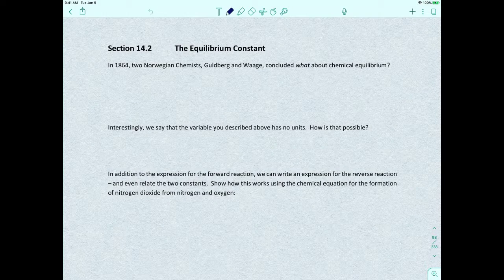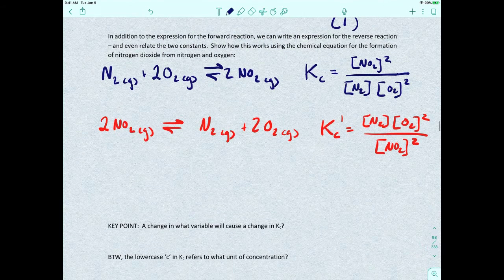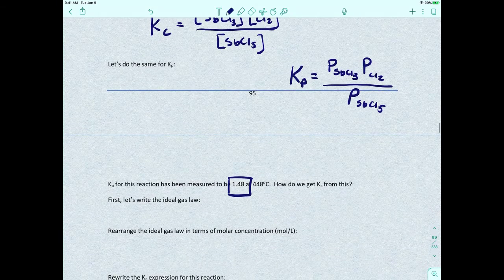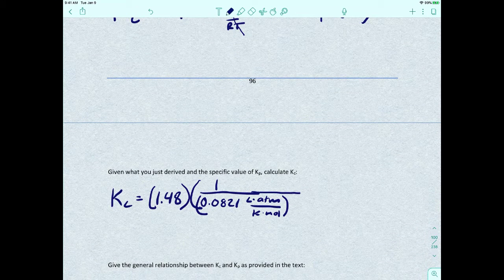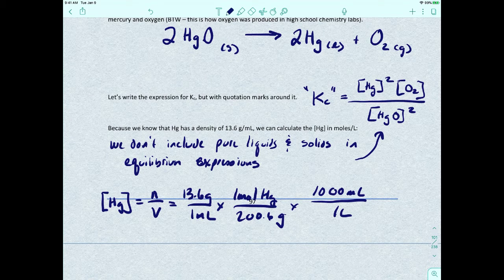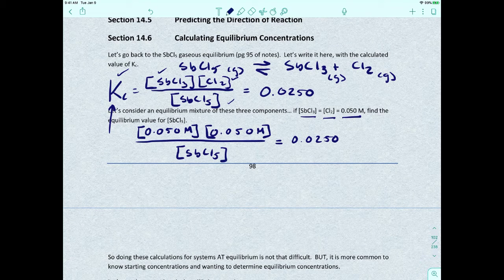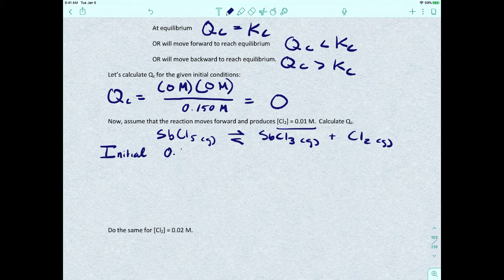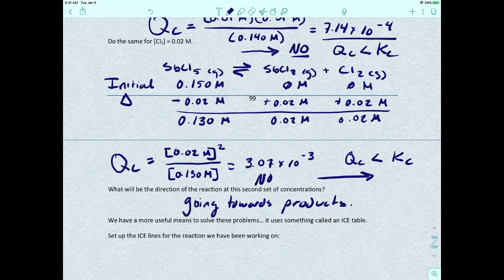Equilibrium #2 - Writing Equilibrium Expressions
In this video, students learn how to write an equilibrium expression from a chemical reaction.  We also learn the difference between Kc and Kp, and how to calculate one (or the other), whichever is missing. We also start to calculate concentrations at equilibrium, and employ the reaction quotient to help us compare the two.

This video covers sections 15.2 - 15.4 from "Interactive General Chemistry" 1e (Macmillan Learning).